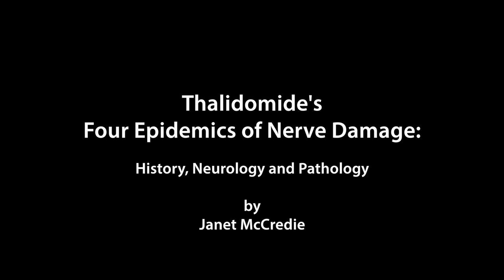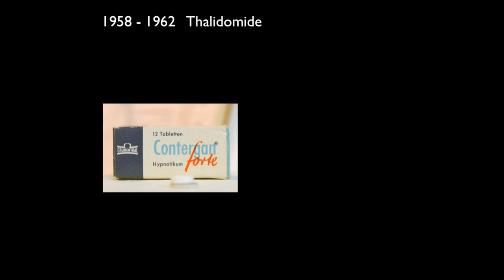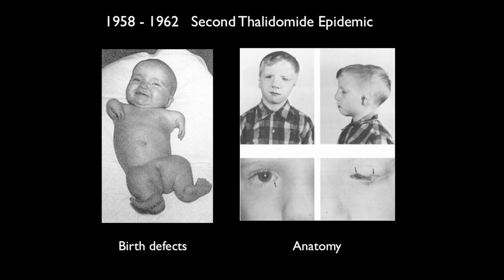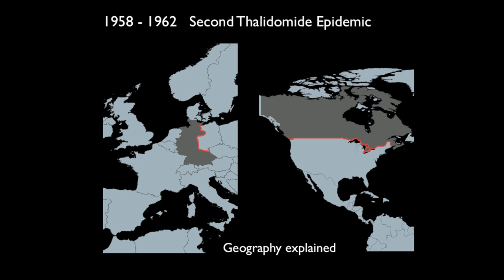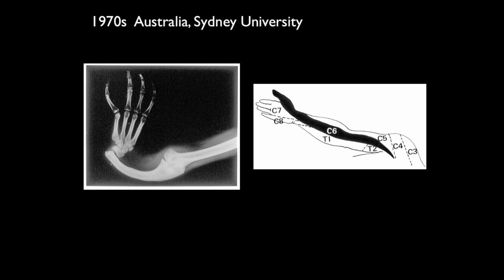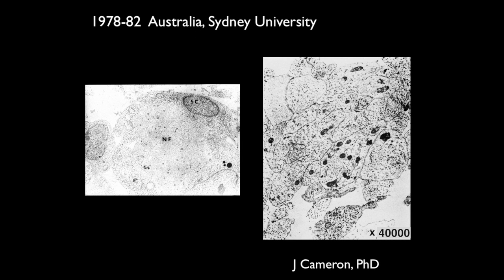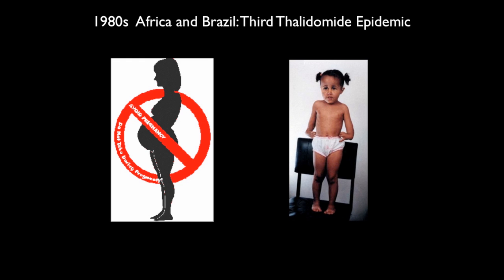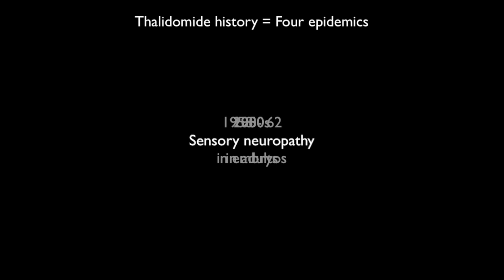Thalidomide's 4 Epidemics. HD 720p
Thalidomide emerged in world history after this Second World War, and caused four major medical disasters. All four were due to sensory nerve damage; two epidemics of sensory neuropathy in adults, and two epidemics of neural crest injury in embryos. Clinical, radiological, neurological and pathological evidence is presented.